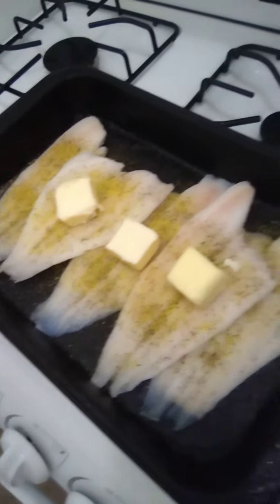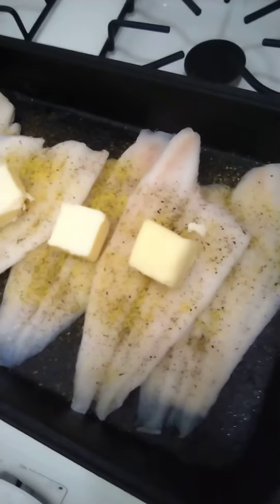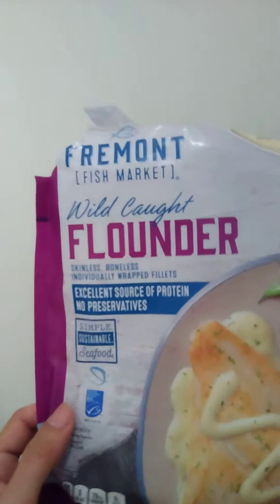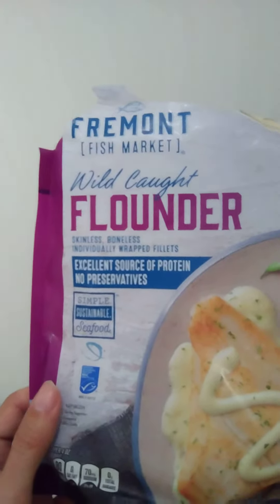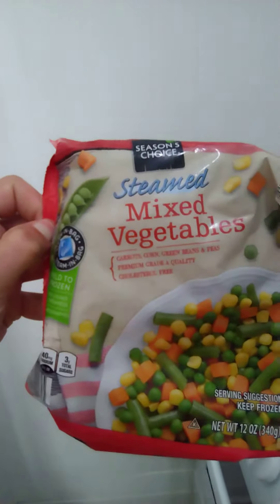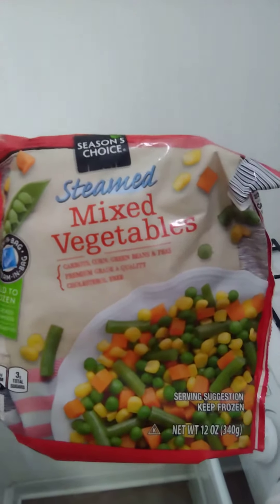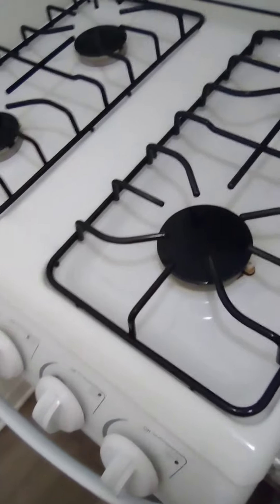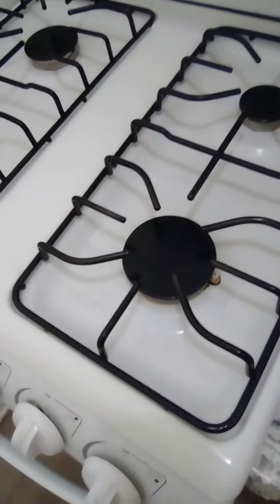Cooking With Jeremiah Episode 529 Fish 🐟 Mixed Vegetables